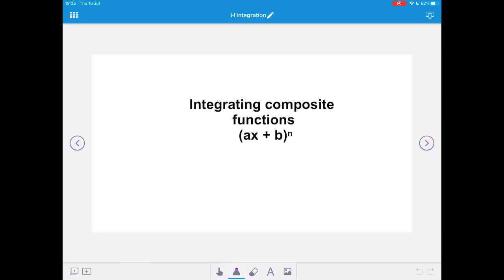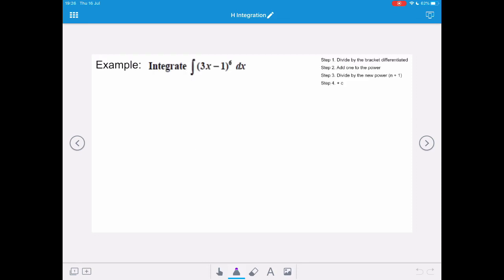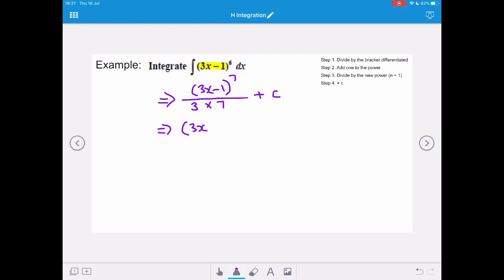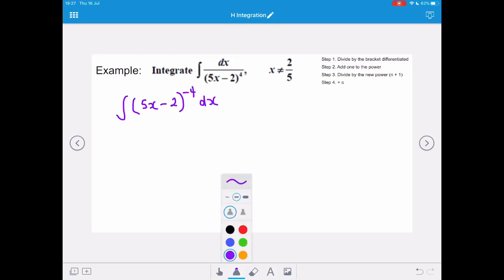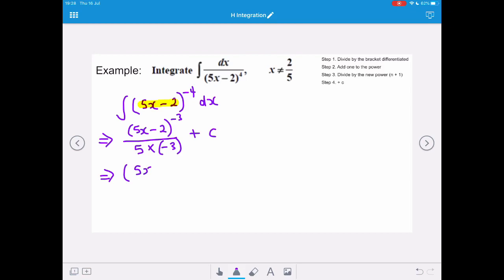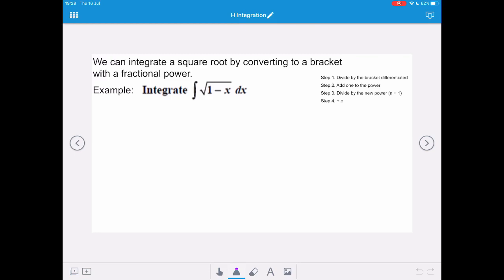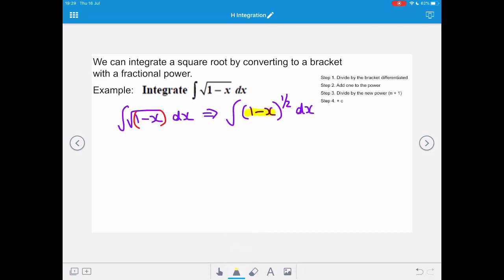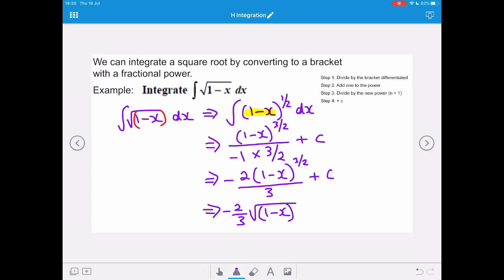Higher Integration 5 composite functions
Finding the indefinite integrals of composite functions